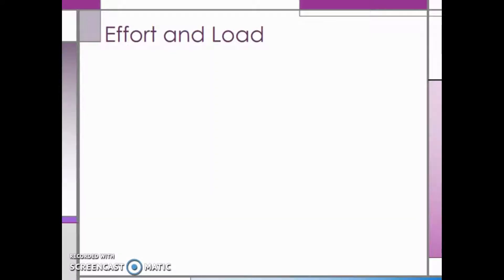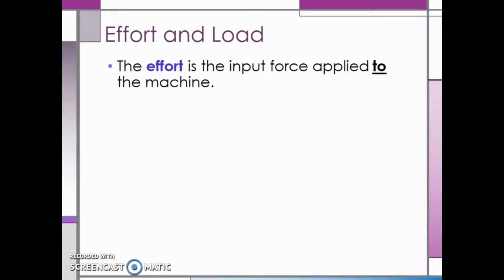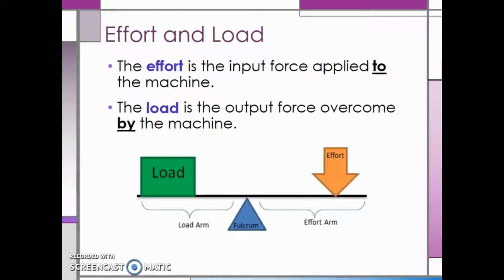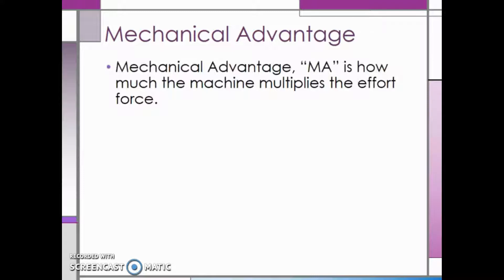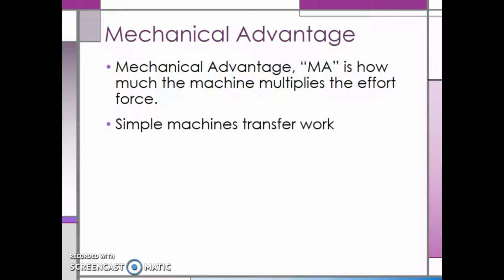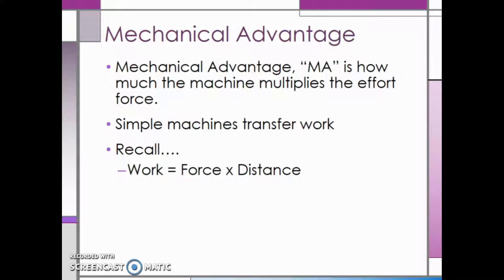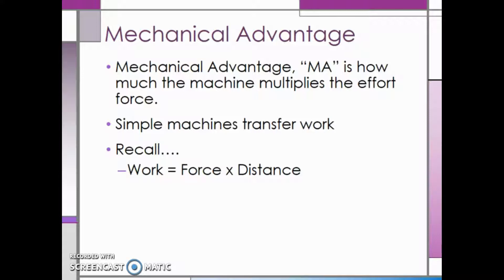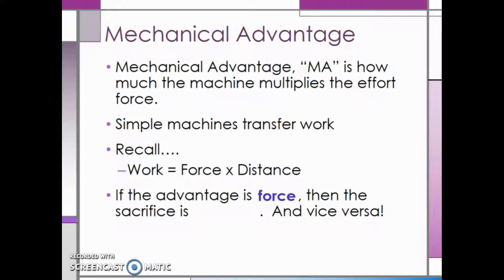Effort, Load, and Mechanical Advantage – Science of Mechanics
Learn how to calculate effort force, load force, and mechanical advantage.